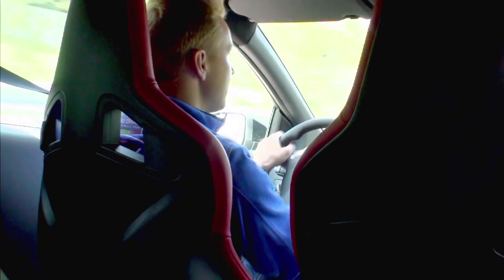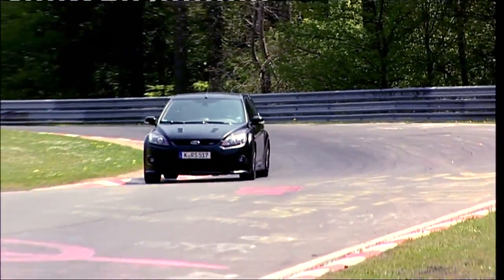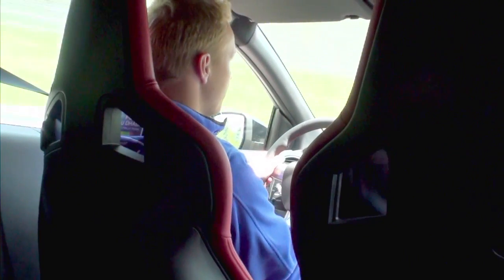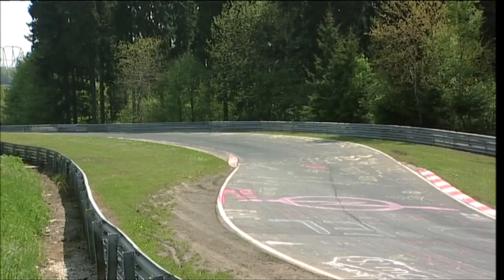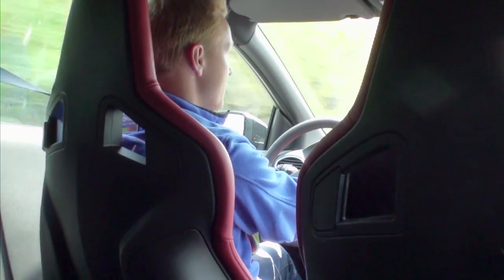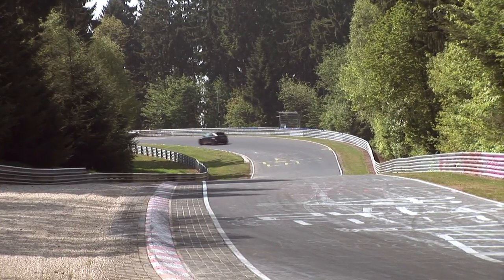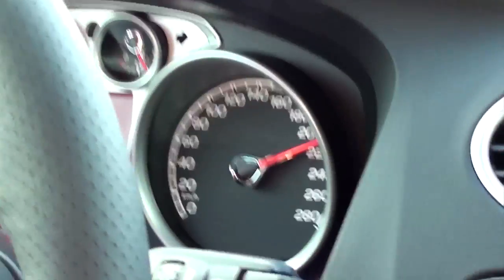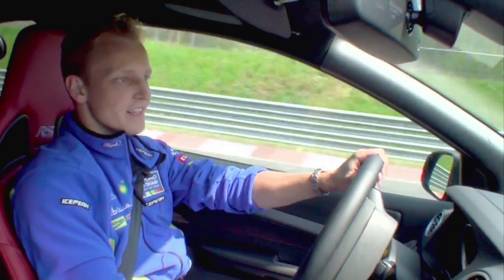Mikko on the Nürburgring // Mikko Hirvonen meets the Ford Focus RS500 - Part II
After test-driving the Focus RS500 on open roads, Mikko Hirvonen takes it for a few laps on the legendary Nordschleife race track... And he enjoys it!